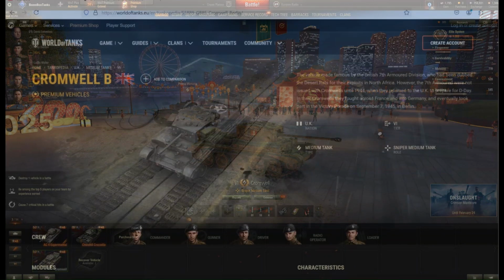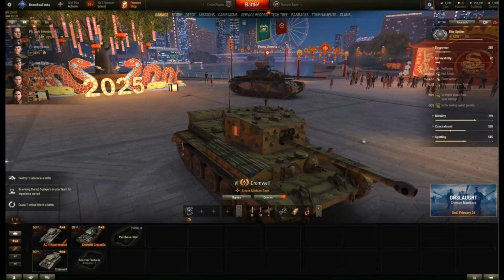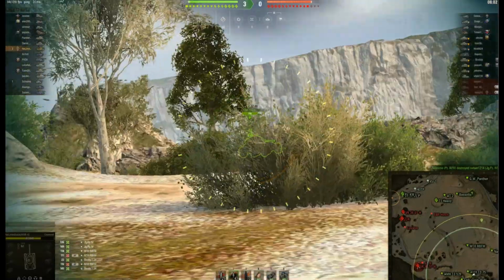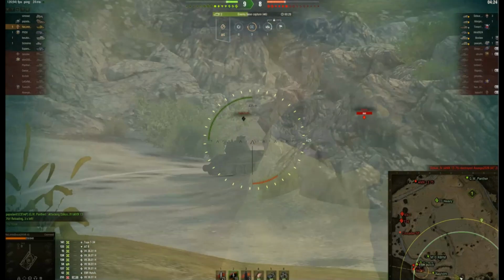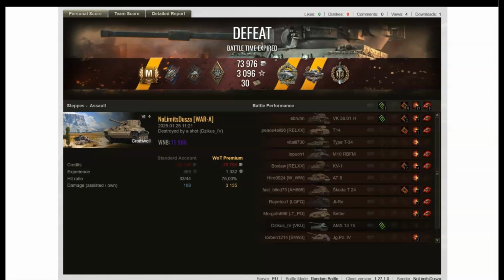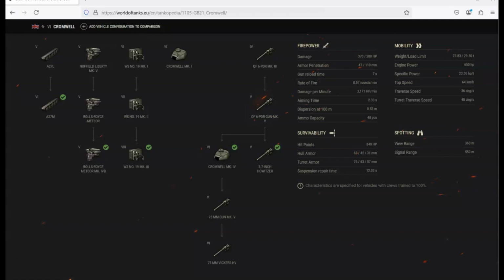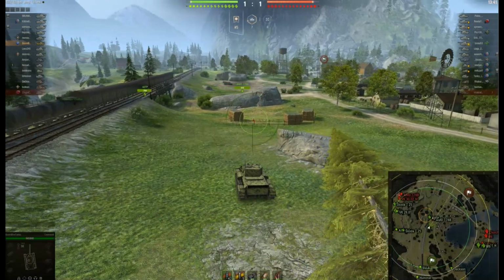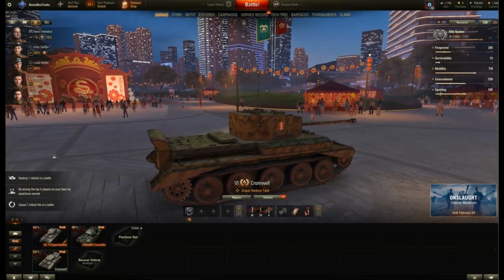Cromwell to Centaur: Speed Demon and Howitzer Support in World of Tanks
A guide on how to play the British tier 6 Cromwell cruiser tank, classed as a medium tank in the game. We will look at how to play the tank competitively with the Vickers HV gun in World of Tanks.

I will then follow this with a bit of fun playing the tank with the 95mm howitzer derp gun. I will also choose the bottom tier Liberty engine to turn this tank into the Mark IV Centaur. It's another way of playing the tank and can be fun if you platoon with friends. You can play with a howitzer on the Cavalier and Comet at tiers 5 and 7, respectively.